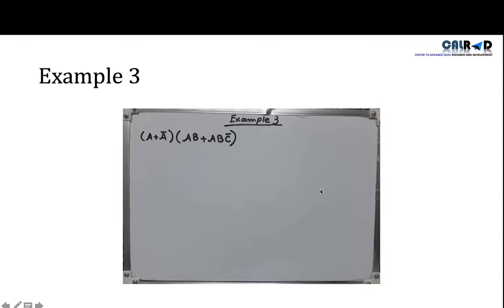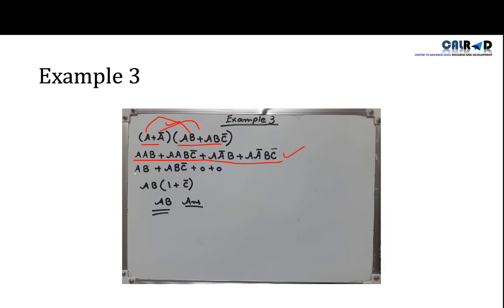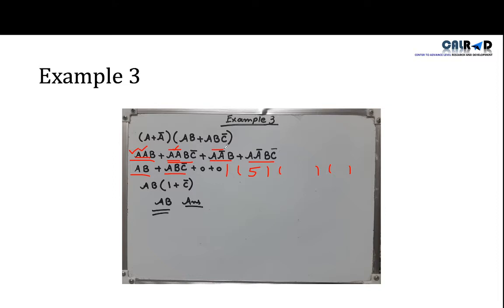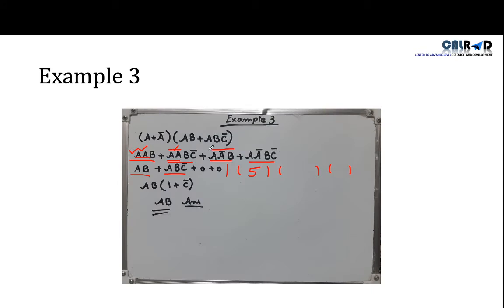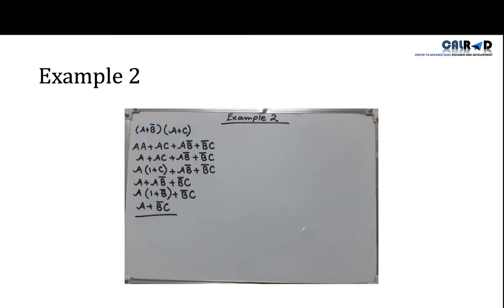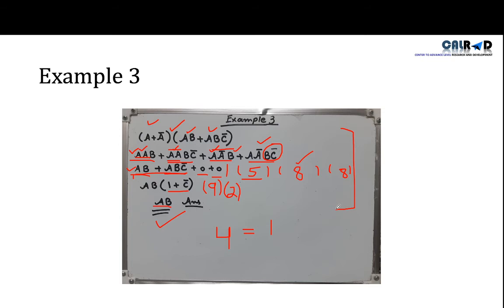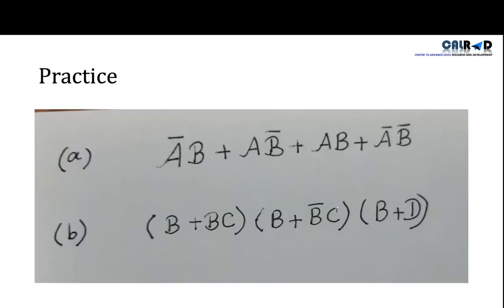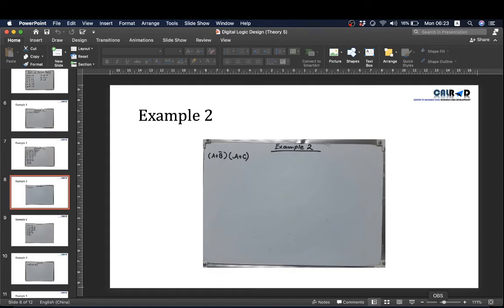DLD Theory 5 D